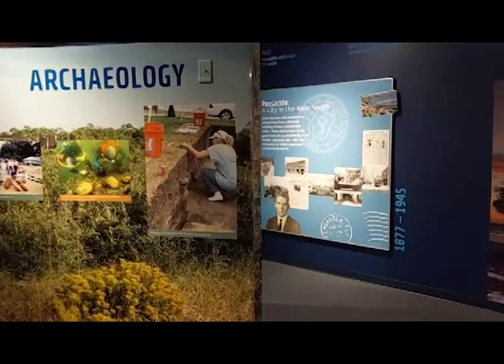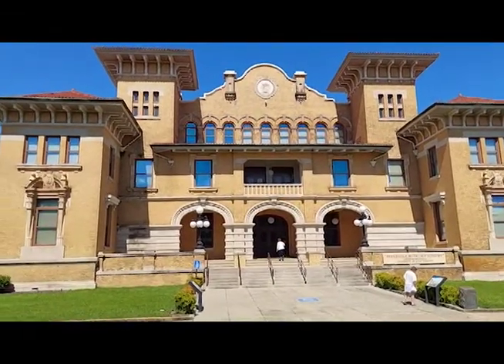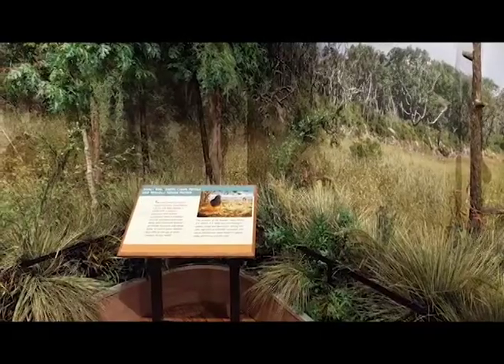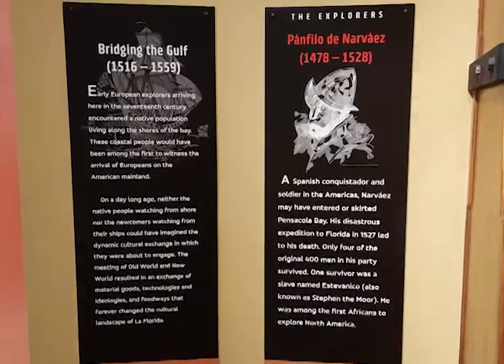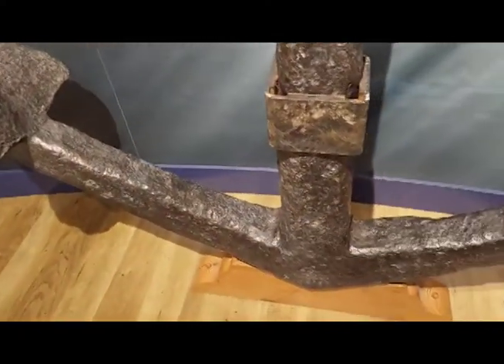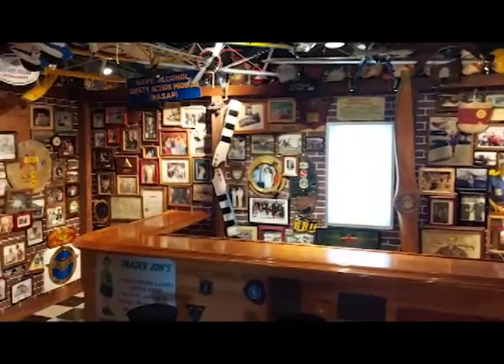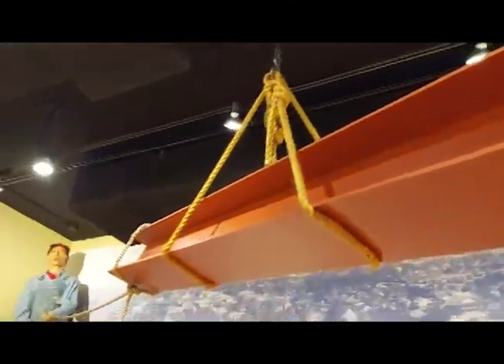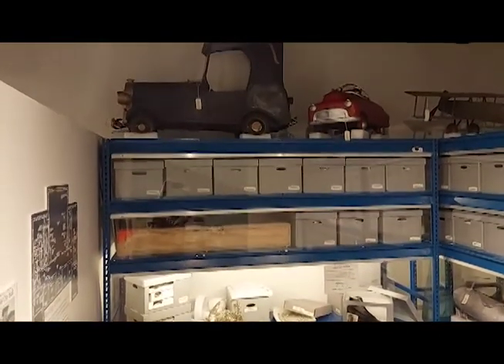Short Takes - The Pensacola Museum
New Short Takes video!!  Come with me for a short tour of the Pensacola Museum at the University of West Florida.  Located in historic downtown Pensacola, the museum traces the city’s history from the pre-Columbian era to the modern-day incarnation of the oldest founded European city in North America!